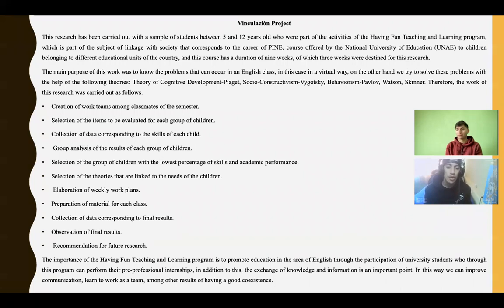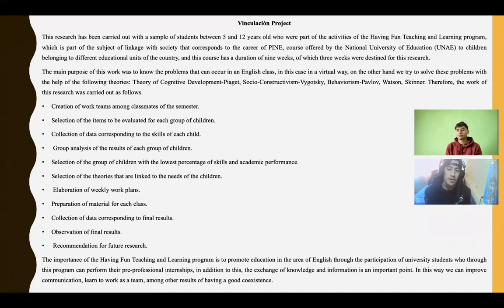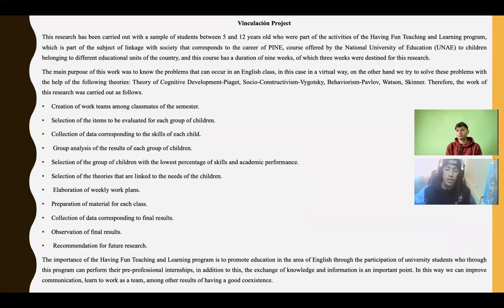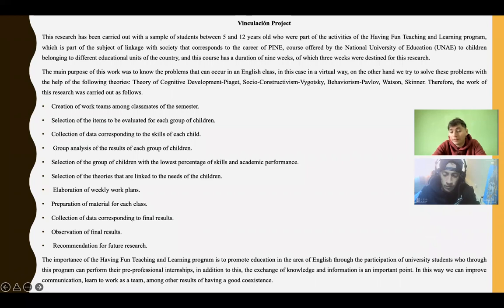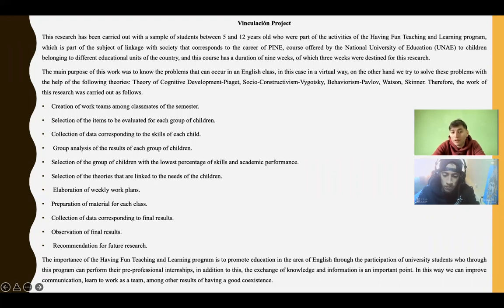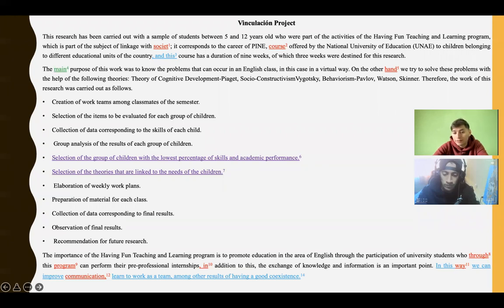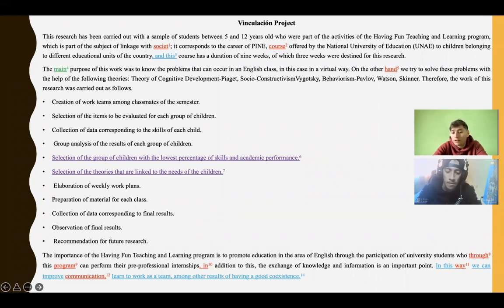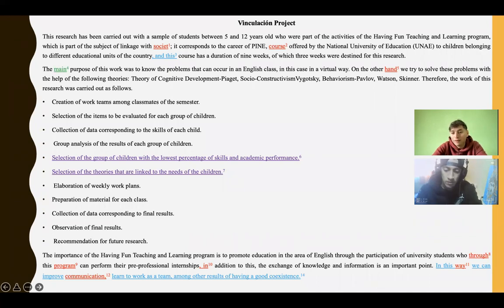Academic Writing Midterm Exam Vlog Gabriel Barreto and Bryan Espinoza